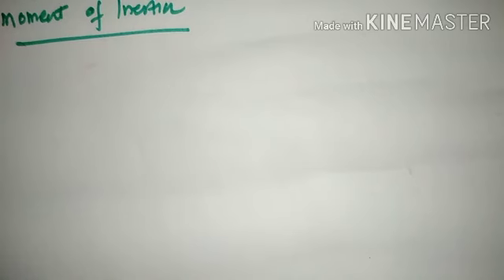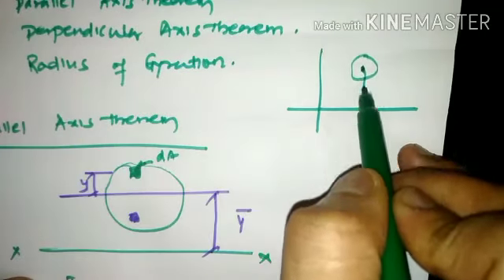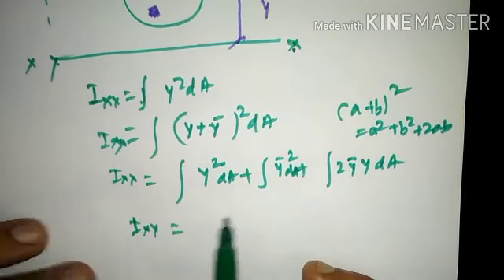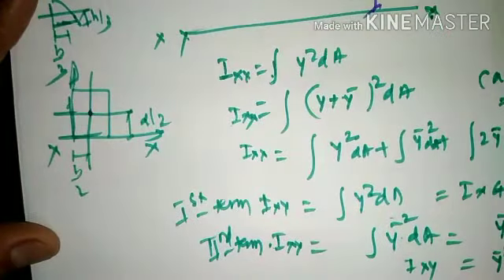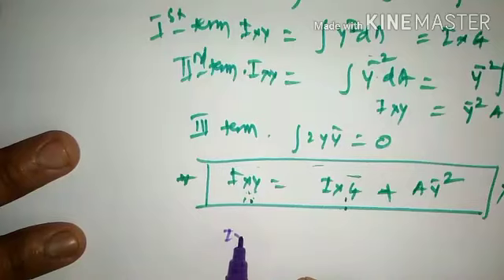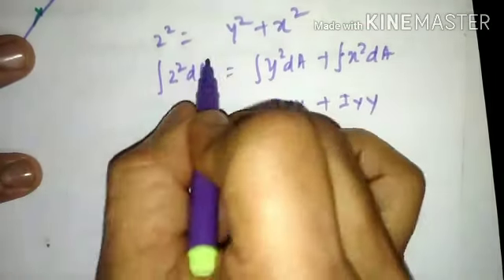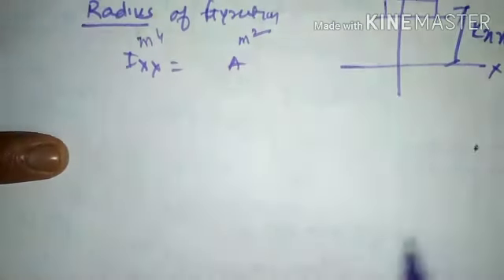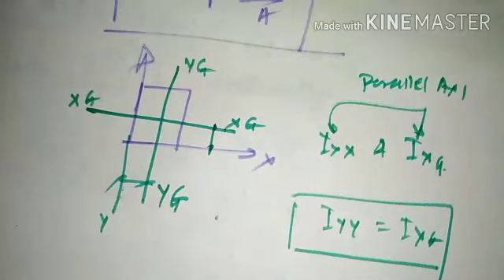Moment of Inertia Parallel axis and perpendicular axis theorem